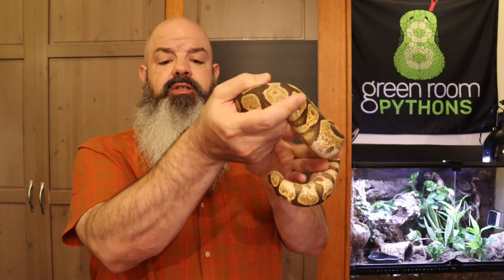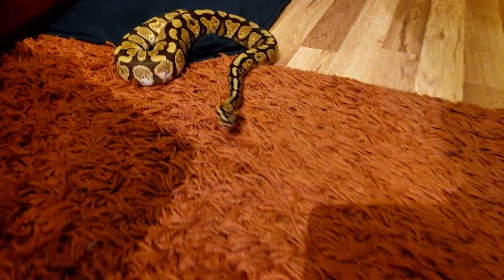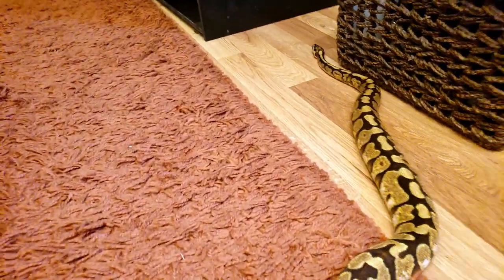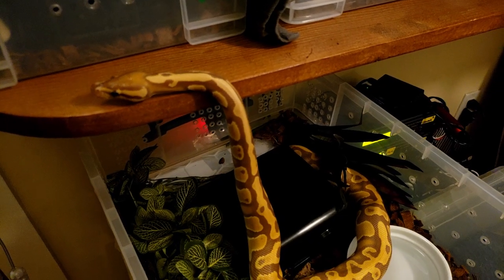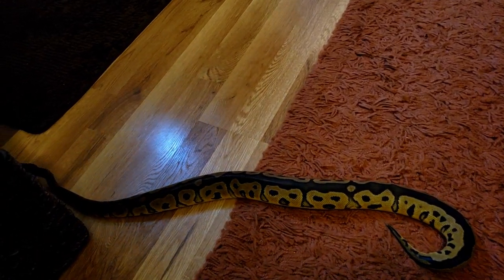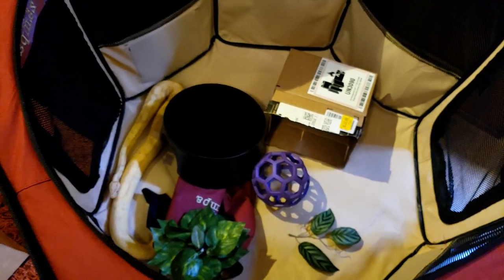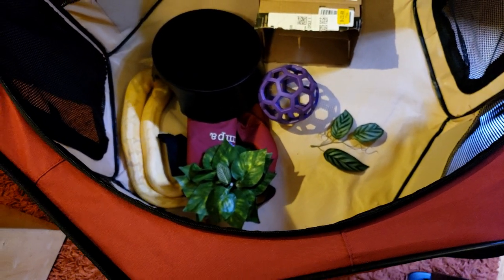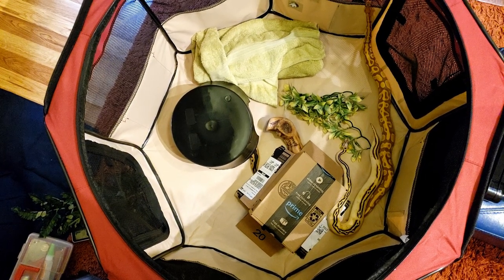Exercise for Snakes: enrichment for your ball python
Do snakes need exercise? Your ball python probably just sits in their hide most of the time. How can you give them some enrichment without causing them stress? It's probably good to get them moving once in a while too - and not just when they're trying to get away from you. Here's how I give my snakes some mental and physical stimulation.

Mailbox:
Green Room Pythons
3727 W. Magnolia Blvd

This channel is all about the care of ball pythons, health, breeding, genetics, handling, behavior. We'll cover everything I can think of that has to do with keeping ball pythons. Lots of layman term science, and some laughs.